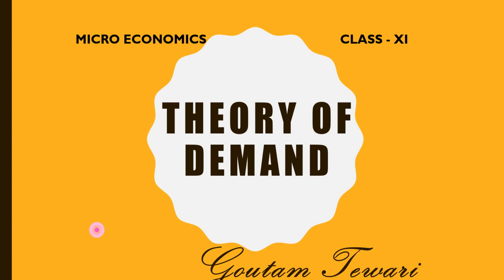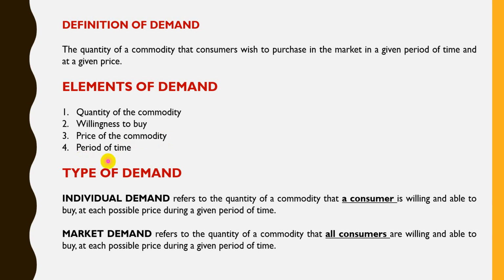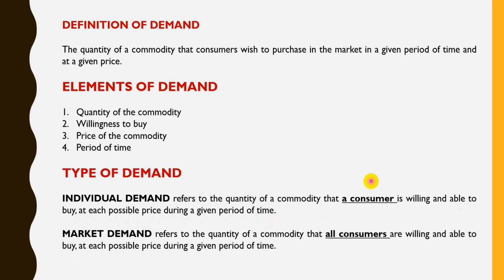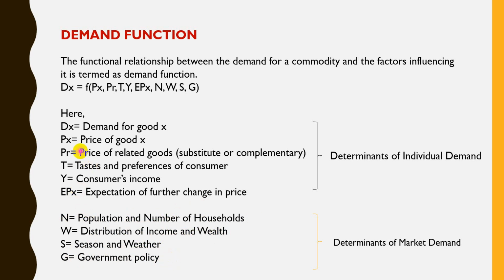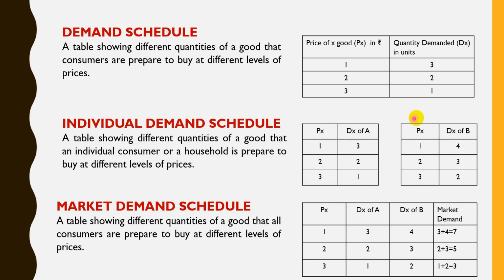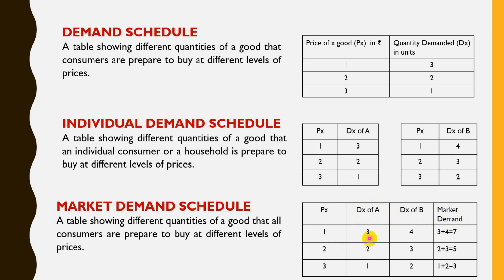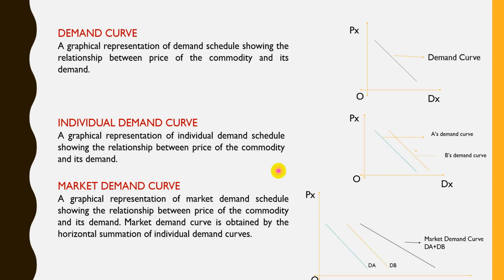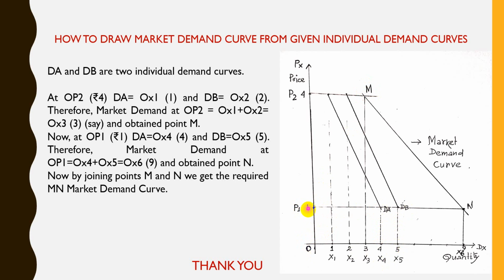Theory of Demand Class - XI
Desires, Wants, Demand